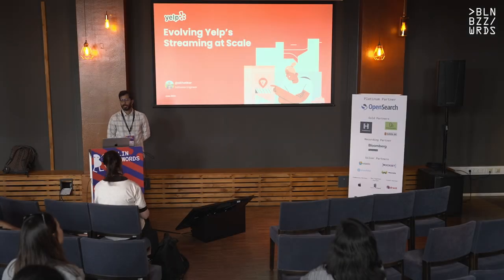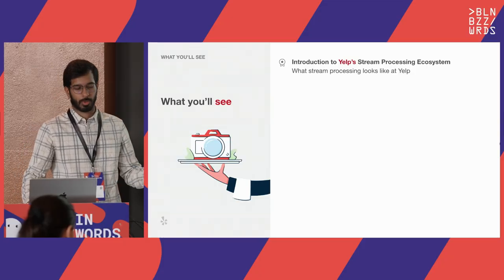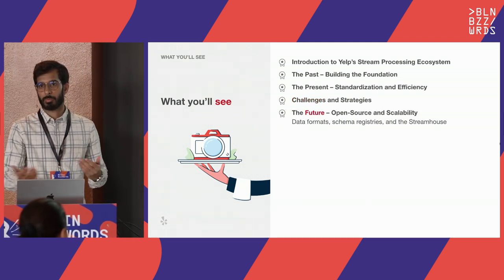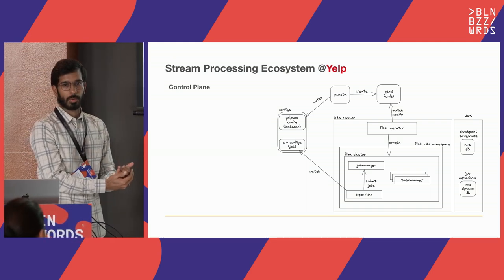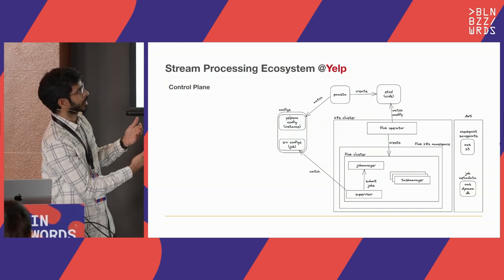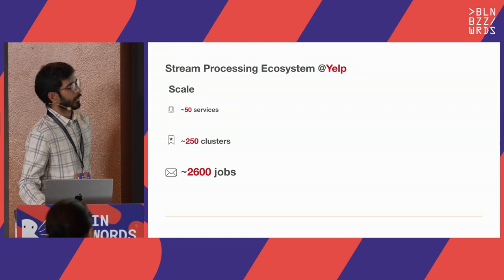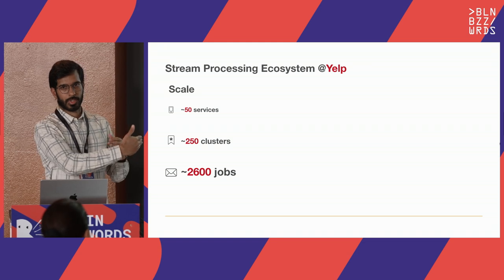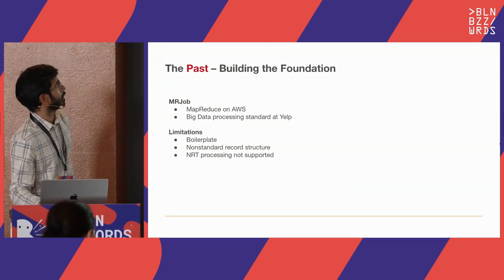Ashish Khatkar – Evolving Yelp's Streaming at Scale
Yelp relies on near real-time data to enable critical functionality ranging from in-flight business data moving across different data stores, to operational and user data used to train machine learning models.

In this talk, we will detail the evolution of Yelp's streaming data platform.

- We will delve into the past to review the data platform we built abstracting storage and compute, and the middleware we implemented to tie everything together. We will also visit observability and maintenance challenges derived from hyper-adoption.

- In the present, we've standardized on SQL for data pipelines, except for advanced use cases.

- Looking towards the future, we're transitioning from custom to open-source data formats and registry, leveraging Flink. We're also exploring Streamhouse to address current challenges.

This talk will provide insights into the challenges faced in building and scaling a streaming data platform, as well as the strategies employed to overcome them, making it a valuable session for anyone interested in data engineering and streaming technologies.

Speaker: Ashish Khatkar